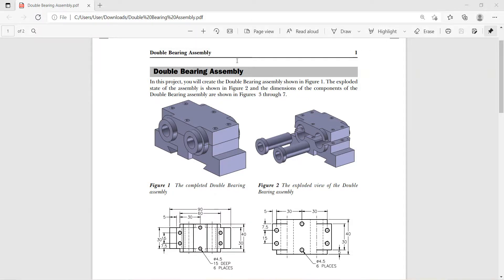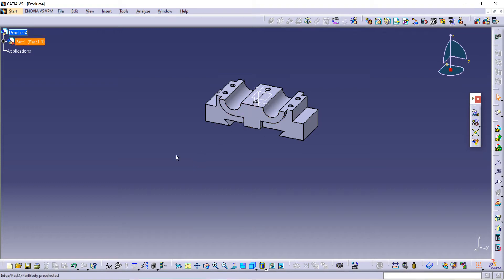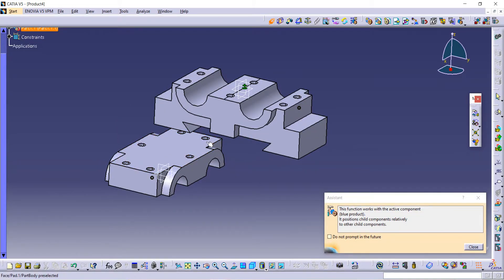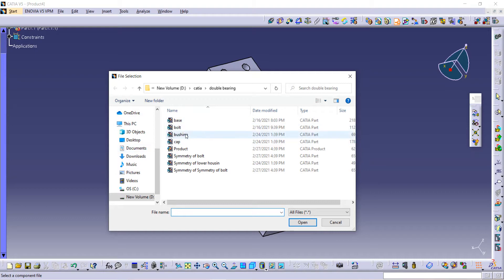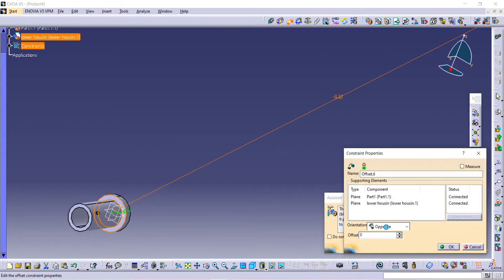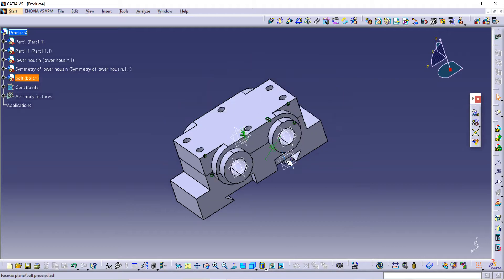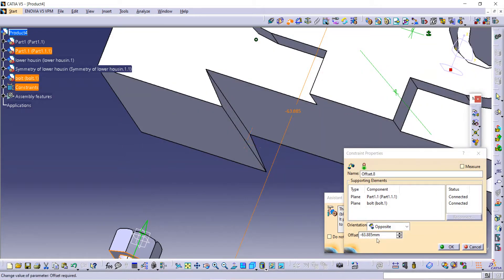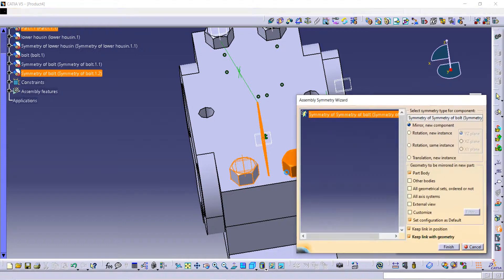Double Bearing Assembly || CATIA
Video is about how to make Double Bearing Assembly in Catia.